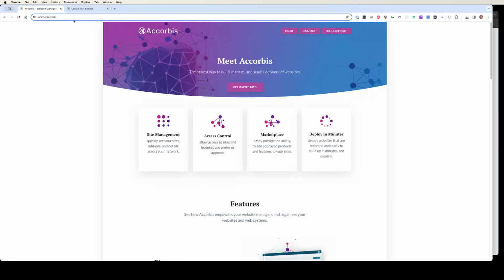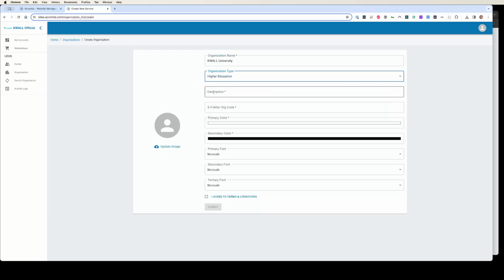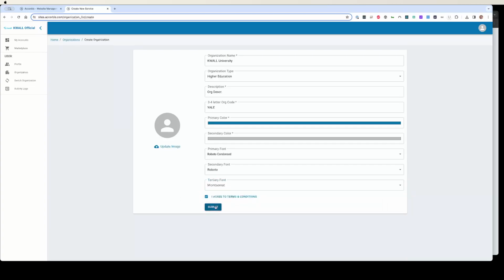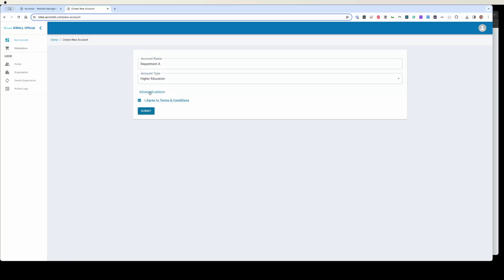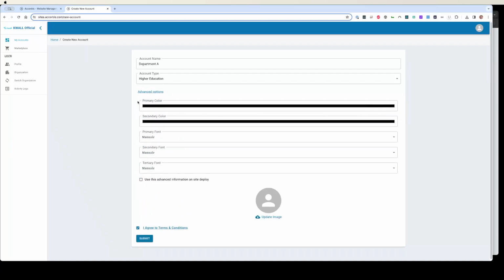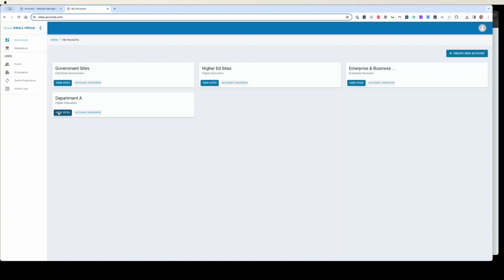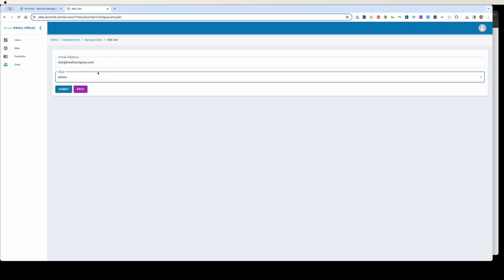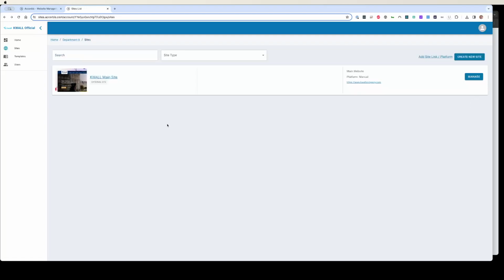02 Setting up your Organization on Accorbis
Setting up your organization on Accorbis to deploy sites with your logo, branding, and colors.